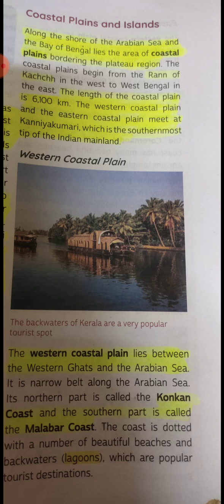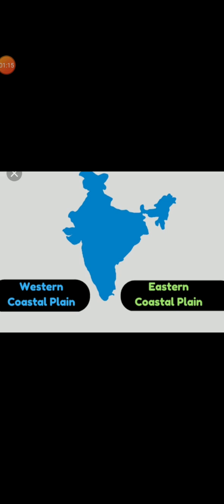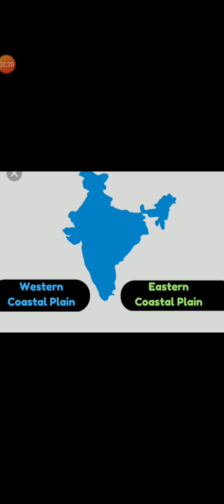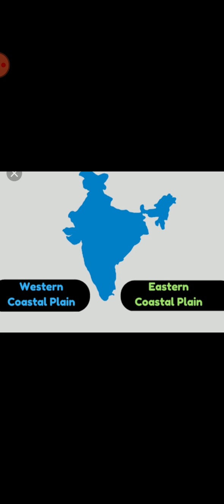Geogrophy Class VI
Chapter 7
Geography
physiographic division of India